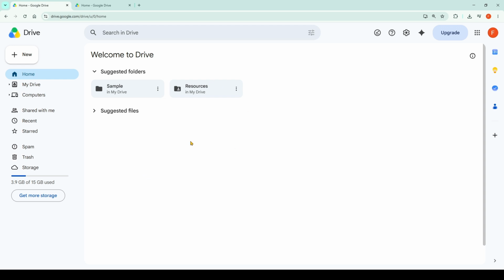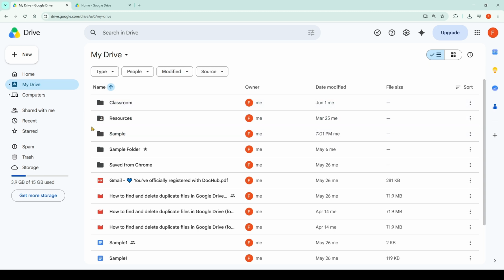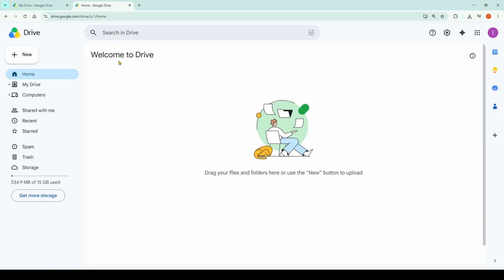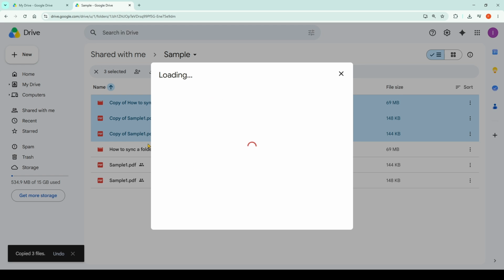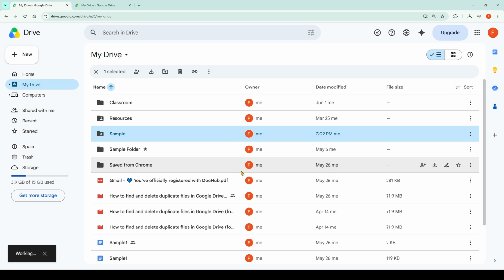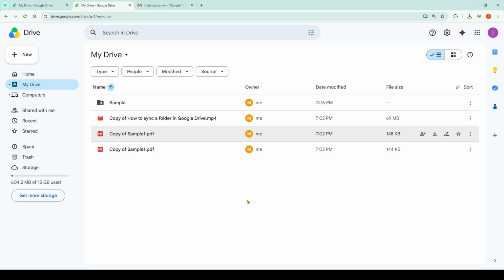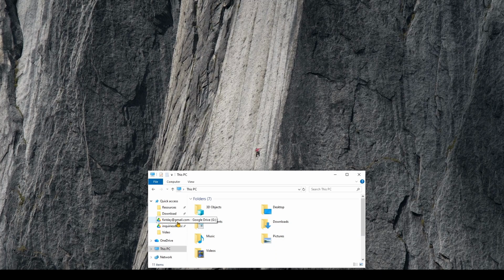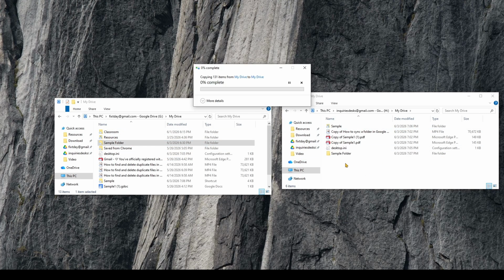How to Move Files from One Google Drive Account to Another (3 Easy Methods)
Learn How to Move Files from One Google Drive Account to Another step by step.

In this tutorial, I’ll show you exactly How to Move Files from One Google Drive Account to Another in a simple and beginner-friendly way. Follow along and you’ll have it set up in just a few minutes.